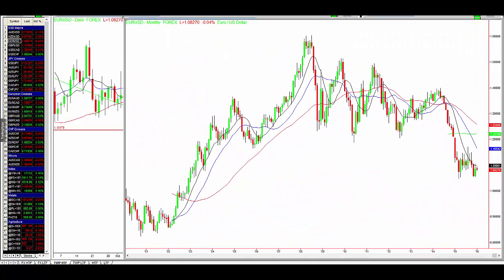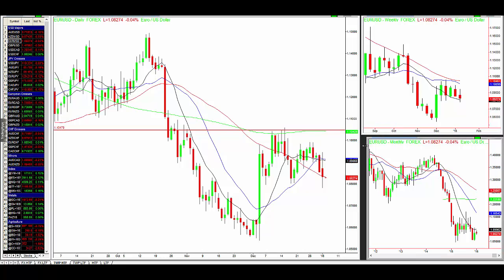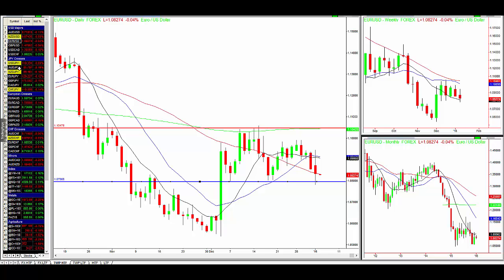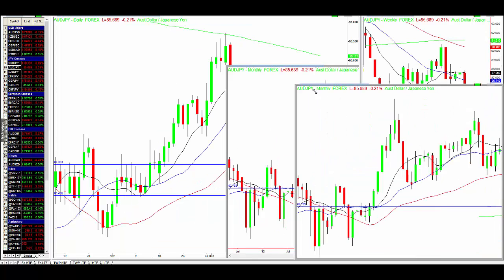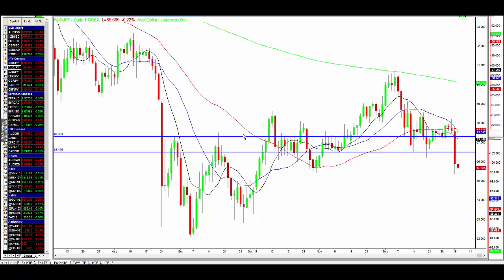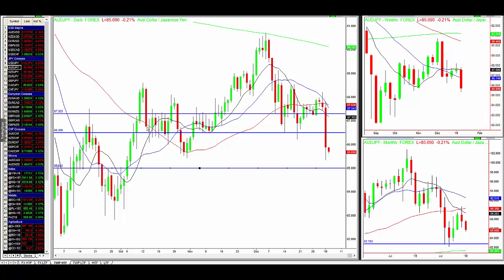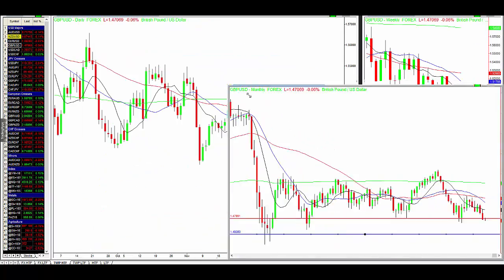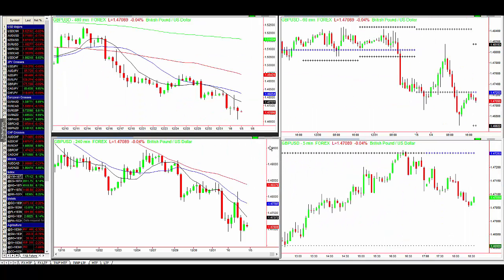Forex Market on the Move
A massive selloff occurred on the 1st trading day of year 2016 especially in the forex market. In this week's free newsletter, Hao discusses 3 forex pairs that offer us potential shorting opportunities.